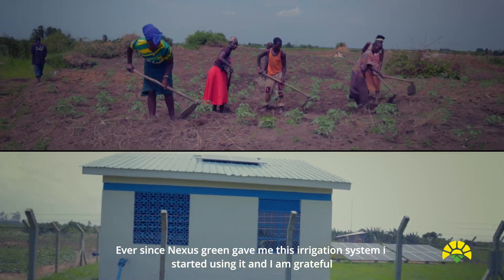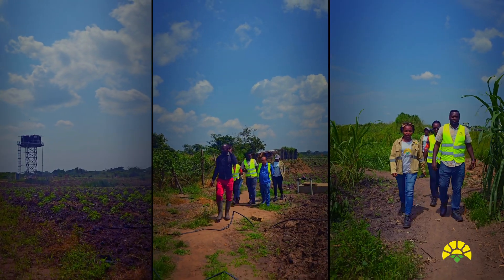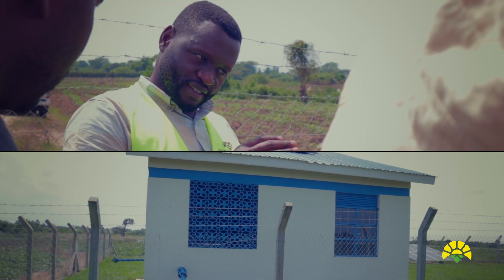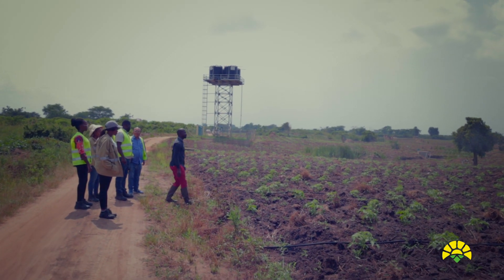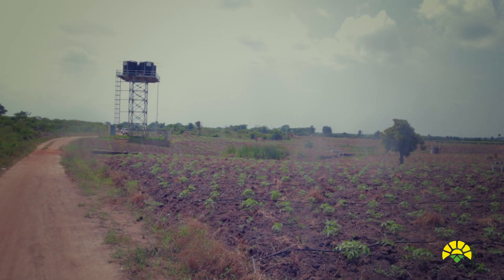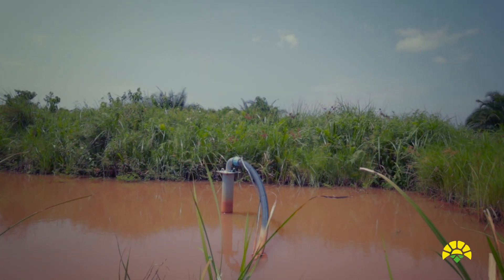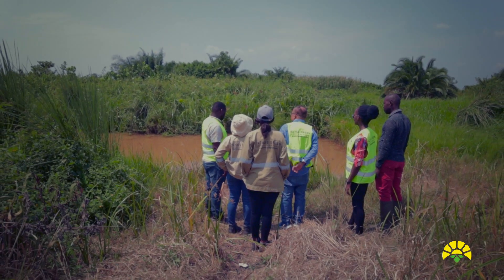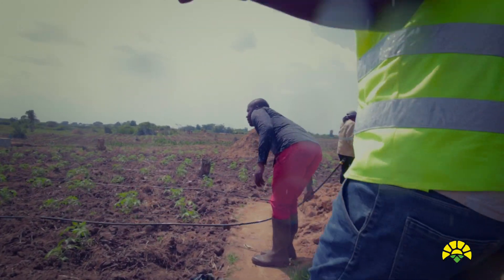Revolutionizing Irrigation: Driptech India's Laser Technology in Action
This week on Nexus Green Weekly, we were honoured to host Goutam Das, CEO of Driptech India, as he inspected our laser irrigation systems. Our partnership with Driptech India is dedicated to empowering farmers with cutting-edge technology that enhances crop yields and reduces water consumption. Watch as we showcase the impact of this innovative solution on the farming community. Together, we're transforming the future of agriculture!